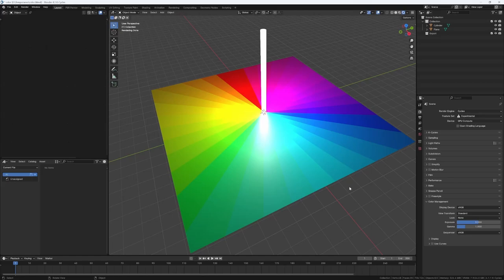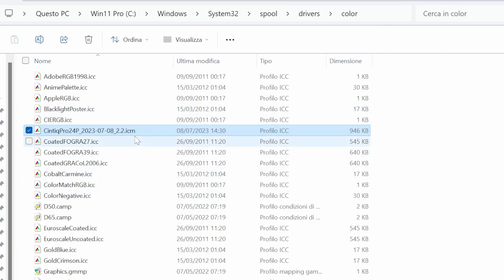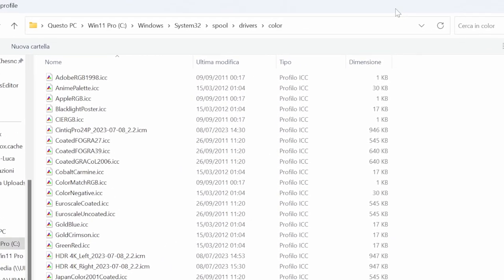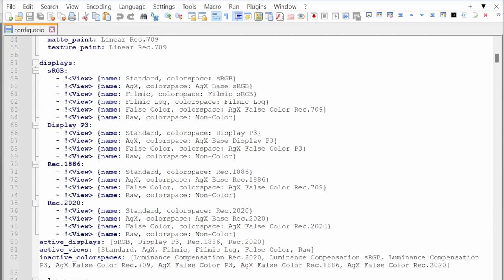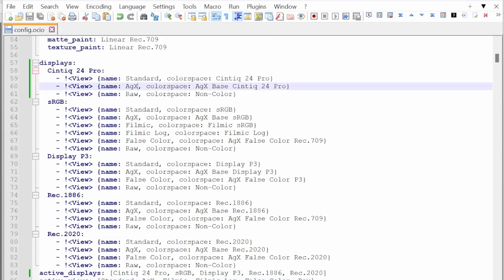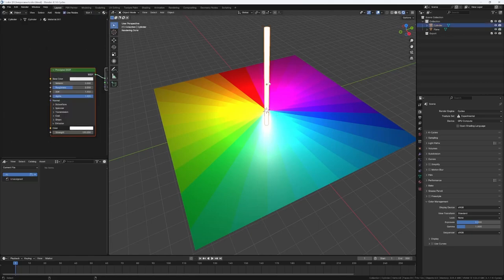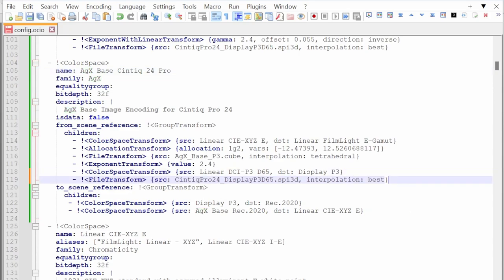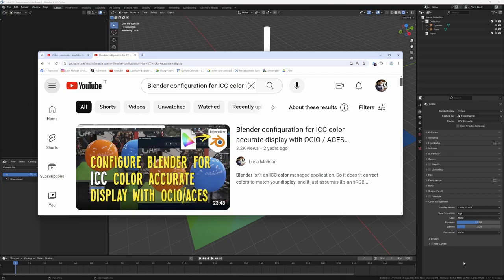Configure Blender for accurate ICC color corrected display - UPDATE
This video is an update for Blender 4 (valid also for Blender 3) to a previous one about Blender 2.9. Here the original video mentioned in this tutorial
Blender isn't an ICC color managed application. So it doesn't correct colors to match your display. In recent versions you can choose between sRGB and Display P3 profiles, that's a great update to previous sRGB only, but what to do if you color profiled your display and you have a custom ICC profile?
We can create a LUT to translate sRGB/DisplayP3 colors into our display color space and provide it to Blender in order to see correct colors while working.
I explain how, changing the standard OCIO color configuration.
This method works also in an ACES configuration.